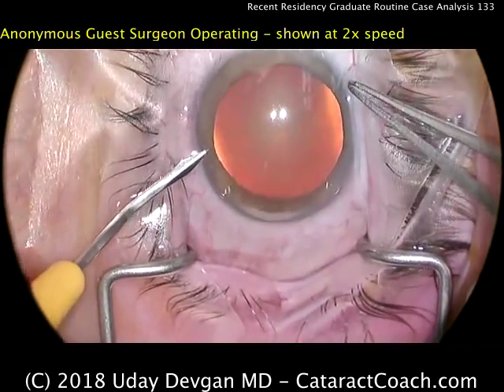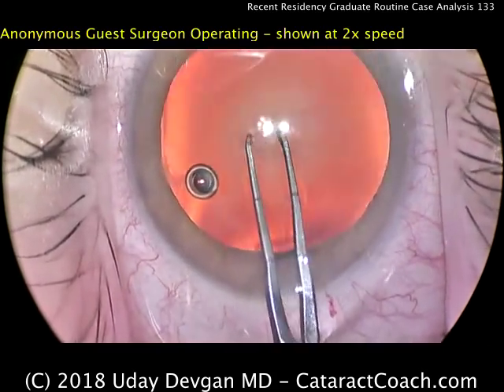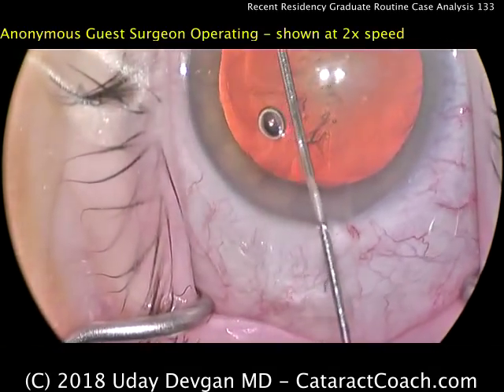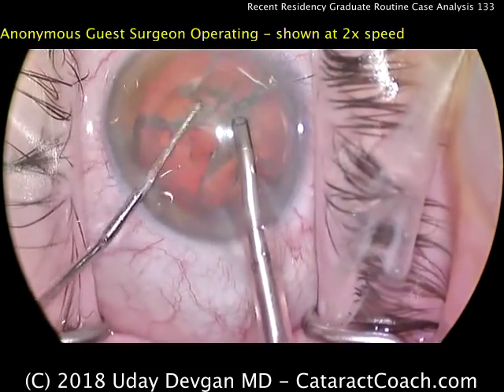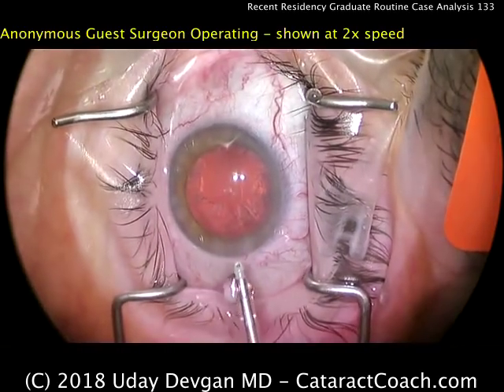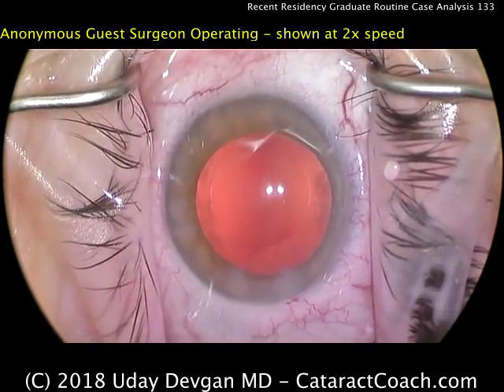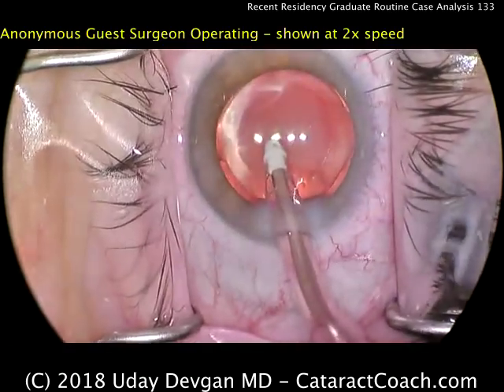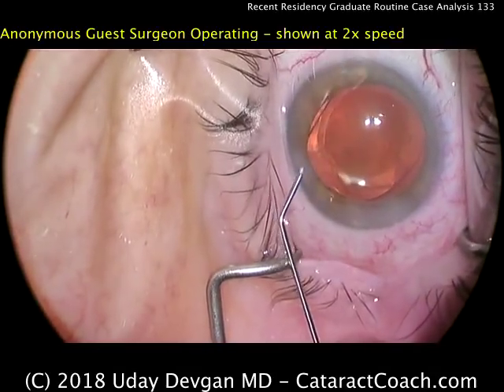Why you MUST learn Phaco-Chop (Resident Cataract Surgery Case)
A critical part of being an accomplished ophthalmologist is keeping up with the advances in your field. For cataract surgery, it is important to learn many different techniques so that you can adapt your procedure to the patient's clinical situation. Here at CataractCoach.com we have made a point of teaching all types of surgical maneuvers. For modern day cataract surgery in my hands, the best technique is doing phaco chop. The total amount of energy placed in the eye is lower, the healing is better, and the surgery is safer and more efficient.

Today we are reviewing surgical footage from a young ophthalmologist who recently finished his residency. He made a point of learning phaco chop during his training and he demonstrates that quite nicely. In order to be efficient with your time, we have sped up the video and it is shown at twice the normal speed. This young surgeon did a great job with this surgery and I anticipate that he will become even better in the future.